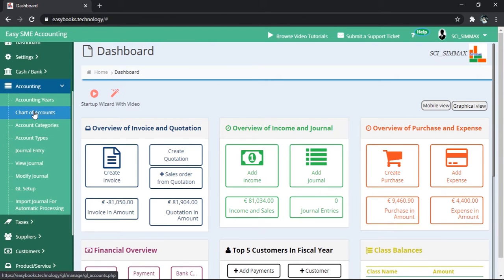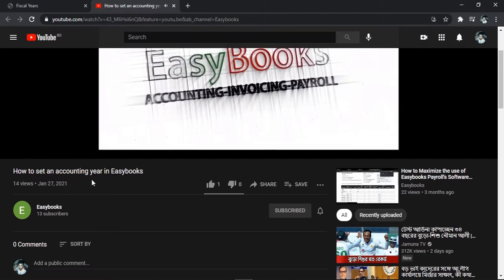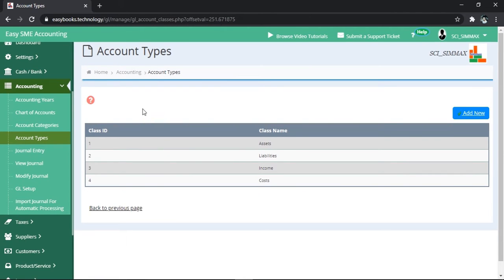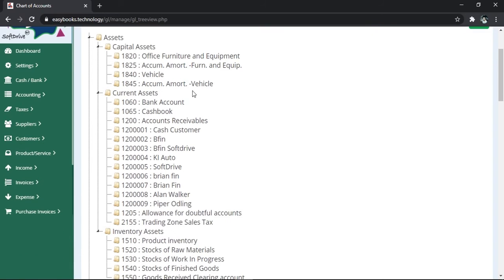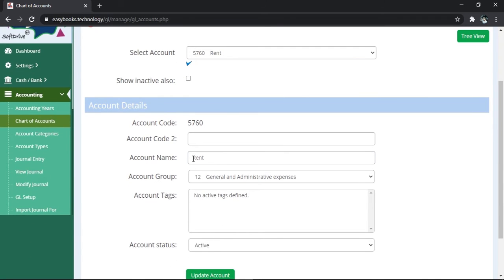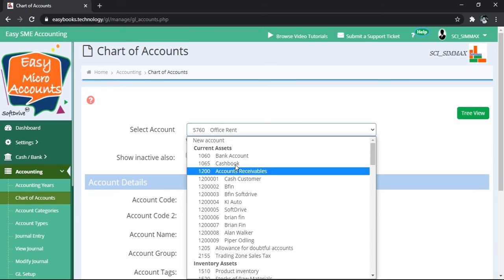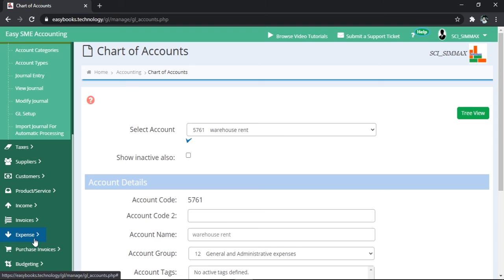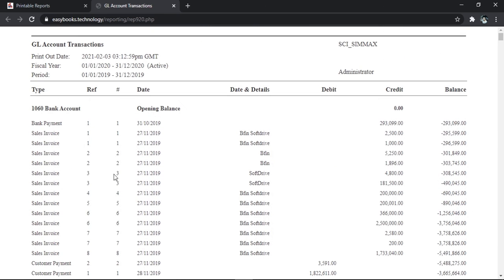Chart of Accounts | Easybooks